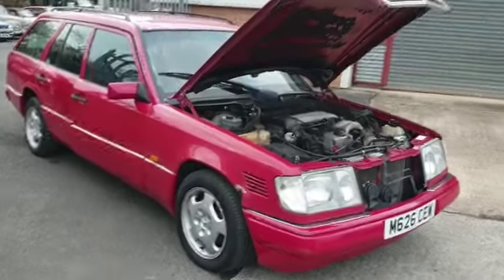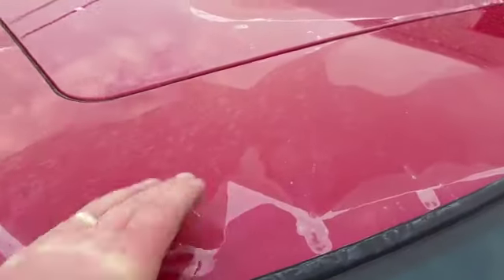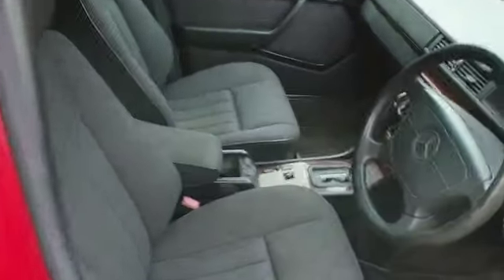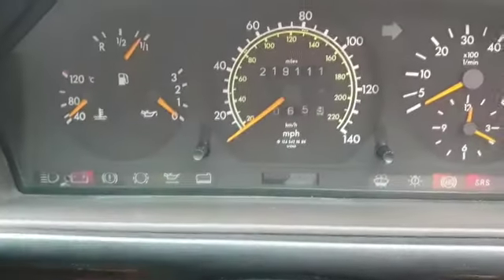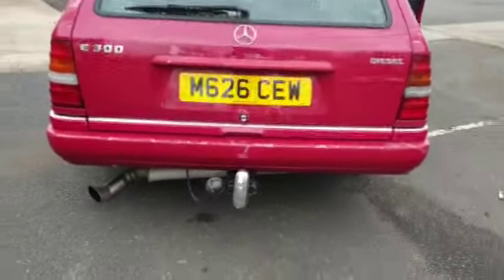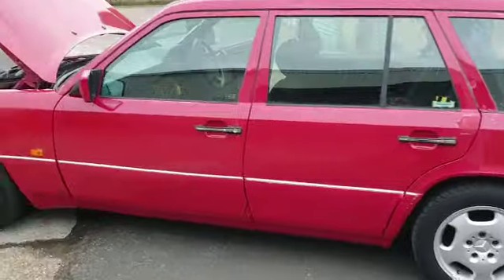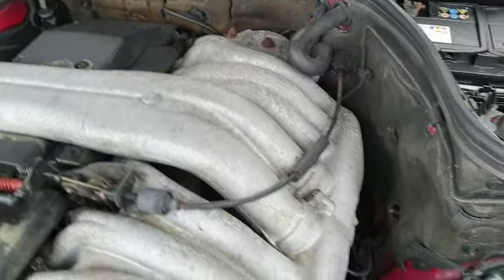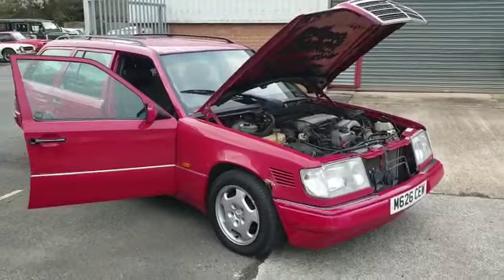1994 MERCEDES E300 D AUTO | MATHEWSONS CLASSIC CARS | 20 & 21 MAY 2022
1994 MERCEDES E300 D AUTO | MATHEWSONS CLASSIC CARS | 20 & 21 MAY 2022